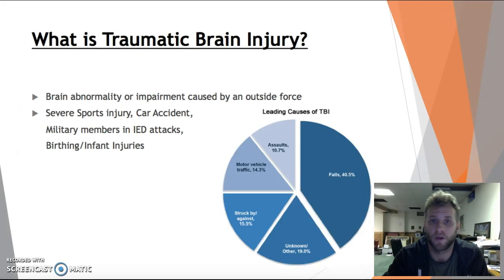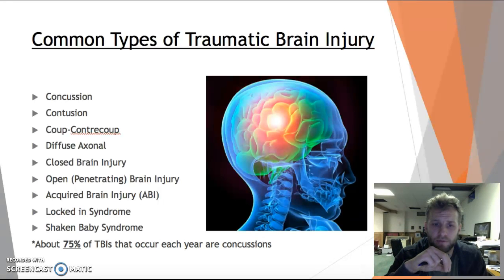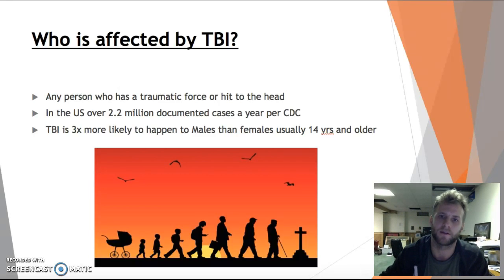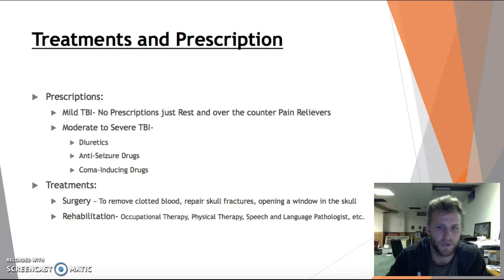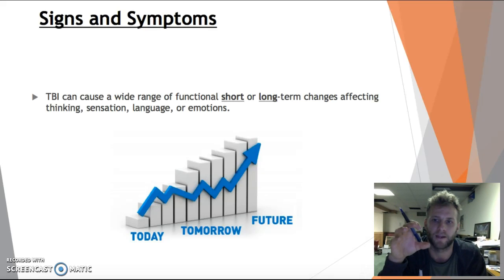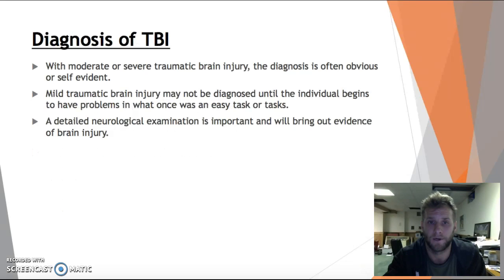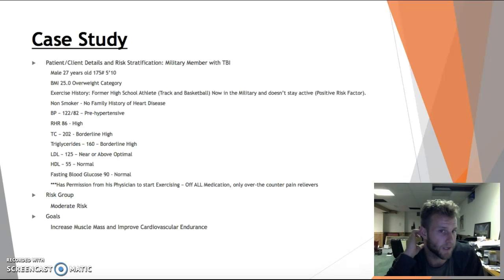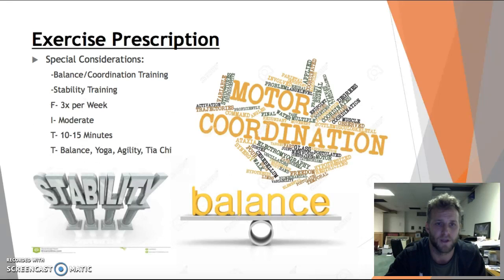WCU EXS 486 TBI Presentation